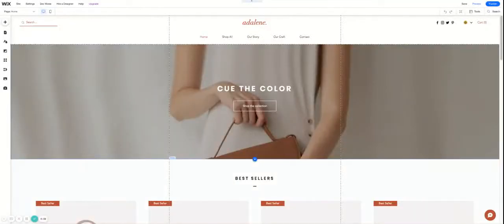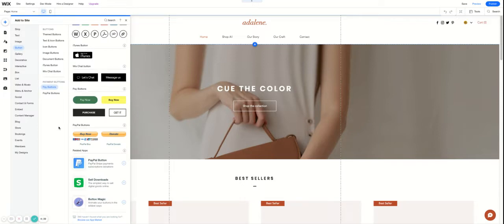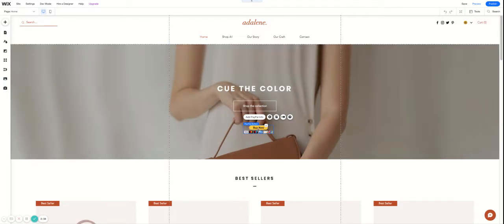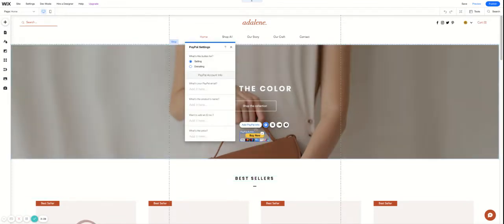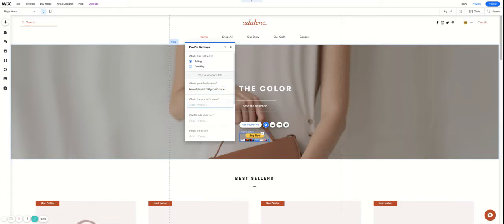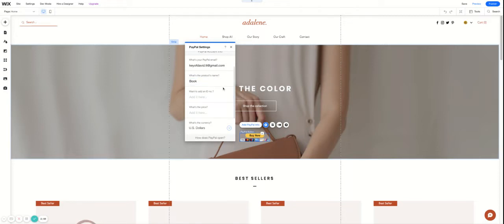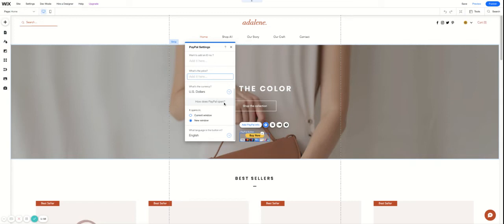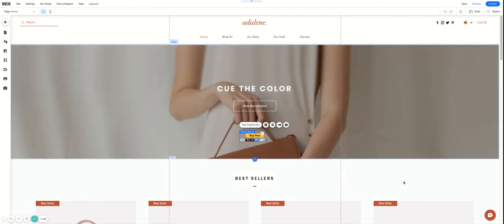How to include a PayPal Button on your Wix Website